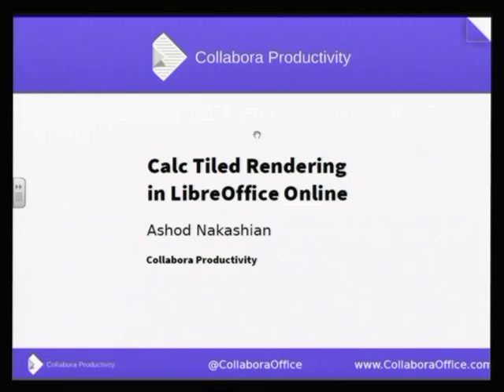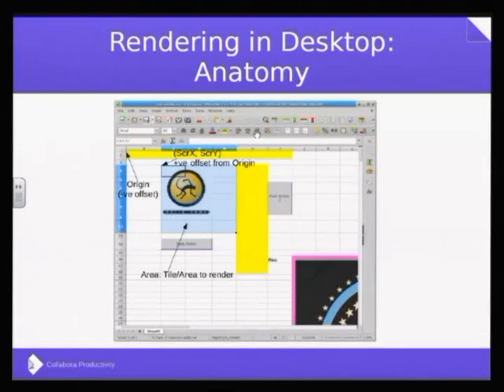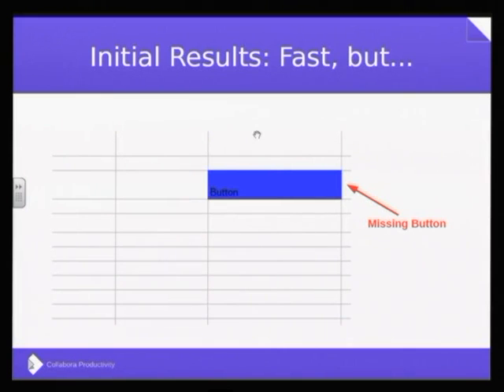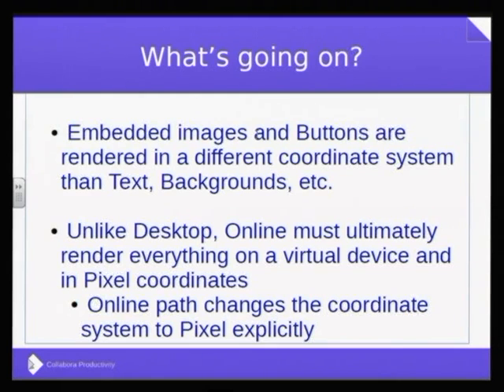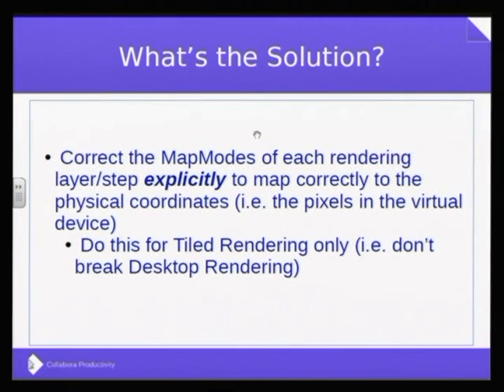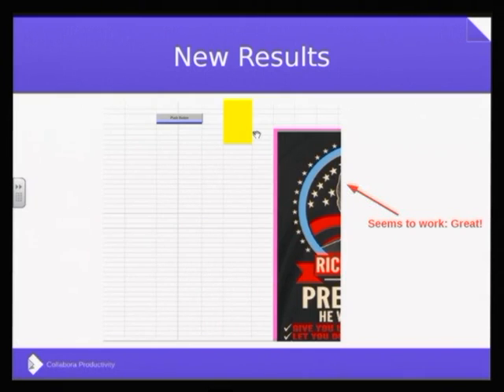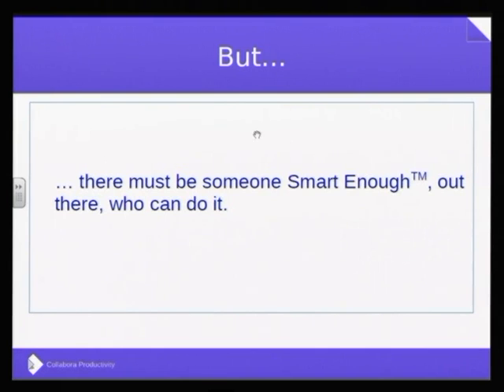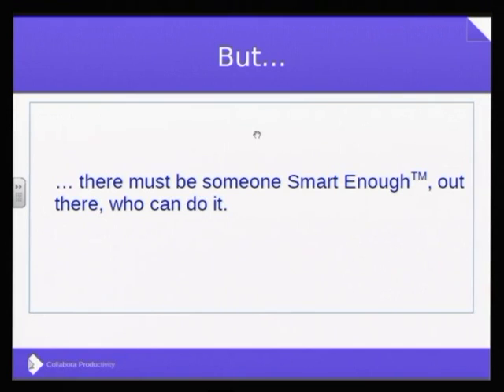LibreOffice Conference 2016: Calc Tiled Rendering in LibreOffice Online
A presentation from the LibreOffice Conference 2016 in Brno, Czech Republic. Presenter: Ashod Nakashian